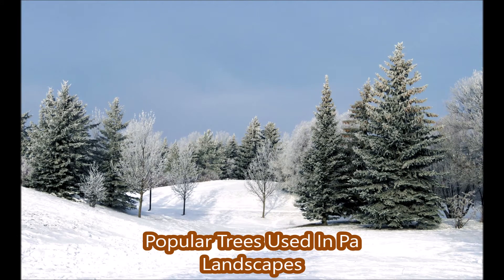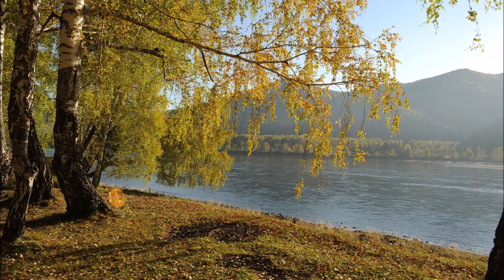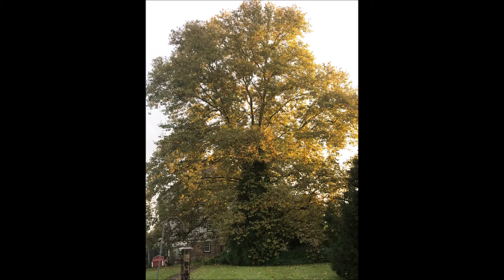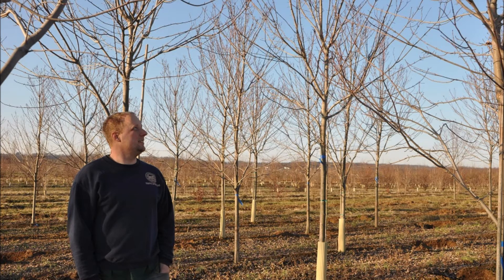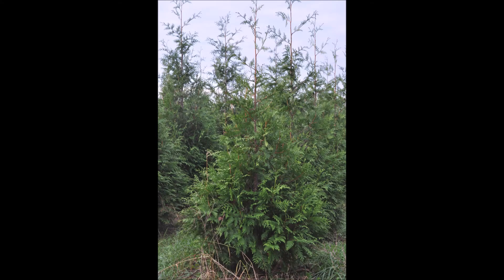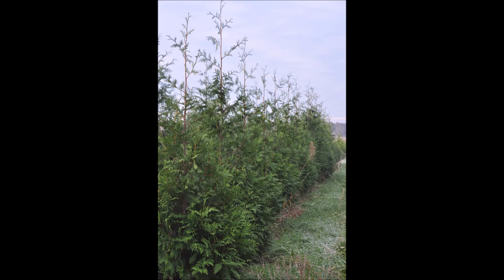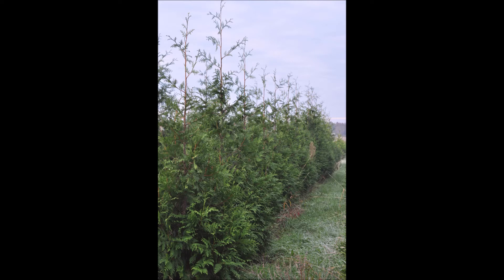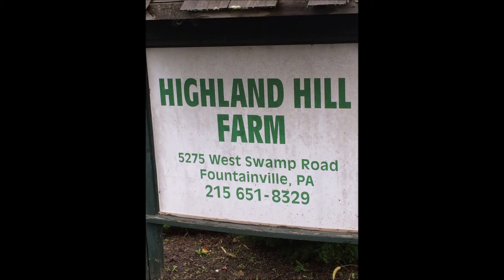6 popular Trees used in Pa Landscapes